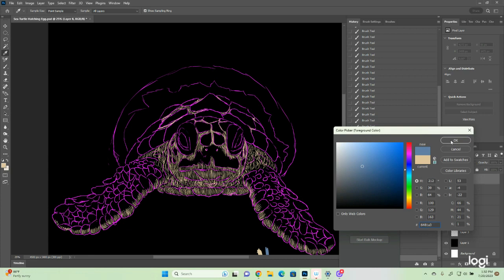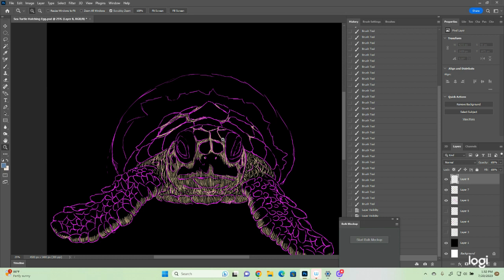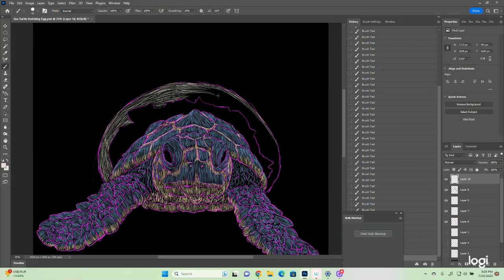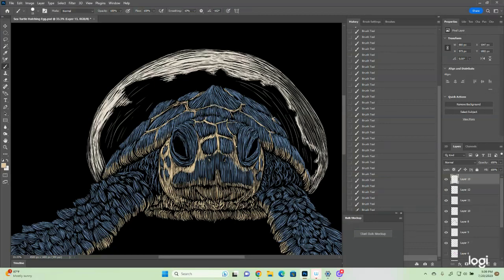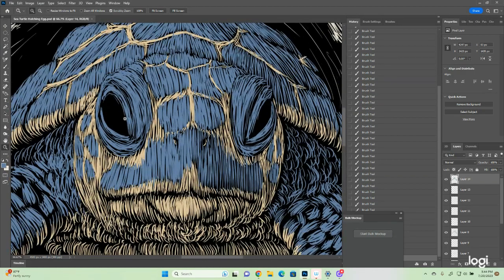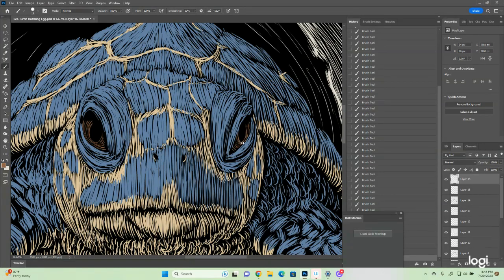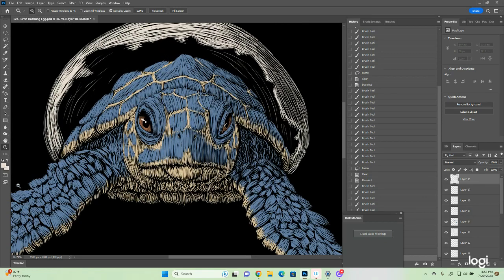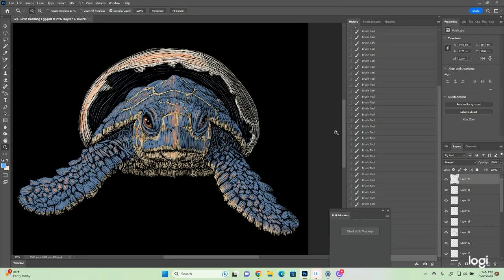Drawing a Baby Sea Turtle in Photoshop